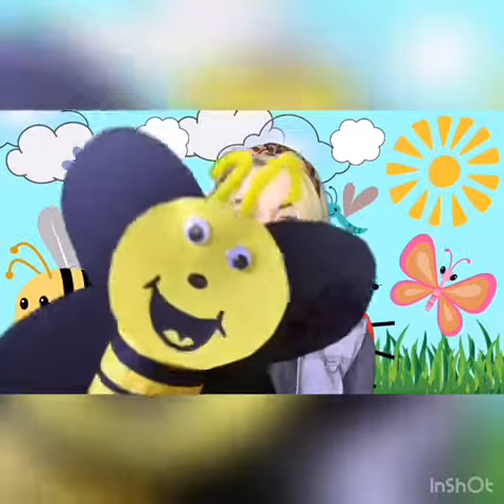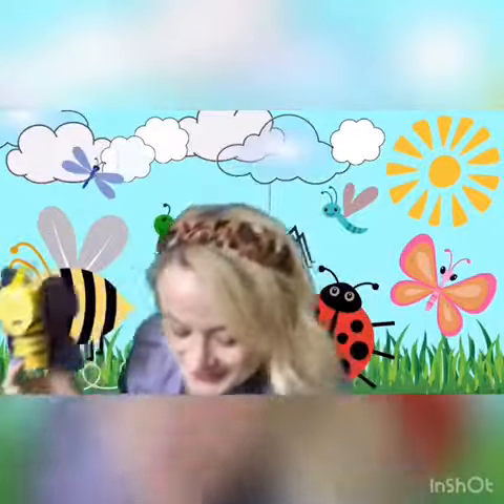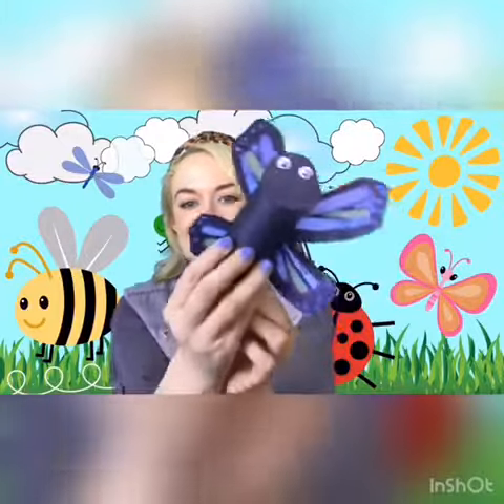Southside's Virtual Kids' Club Bug's Life event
We're spreading a little cheer with bugs crafting ideas and a song from our host, Lillie